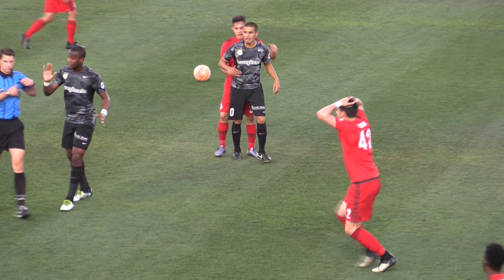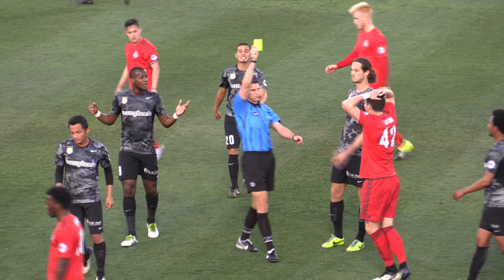Game Highlights: Toronto FC II at Charleston Battery - May 14, 2016